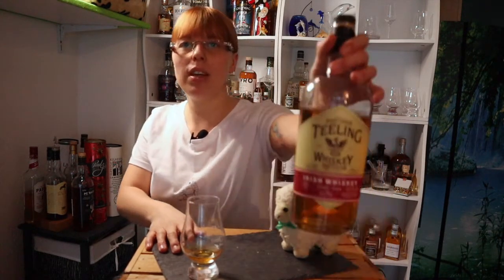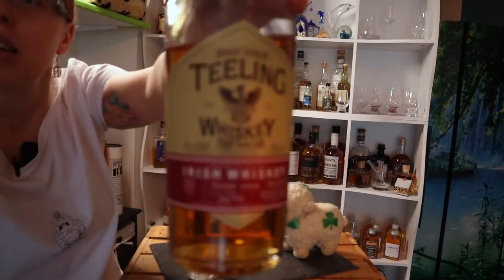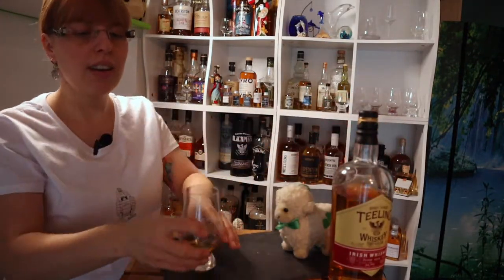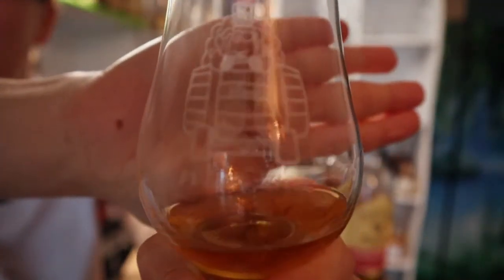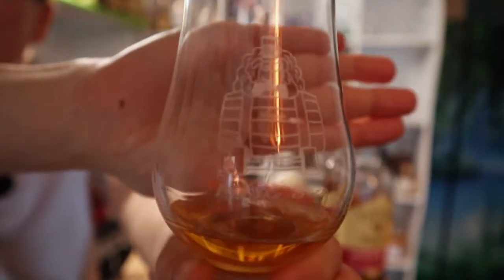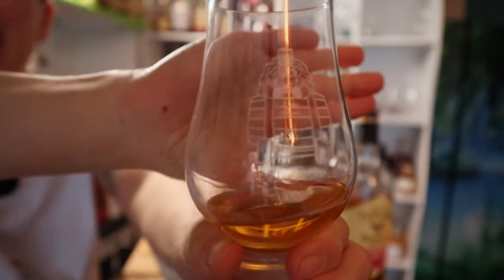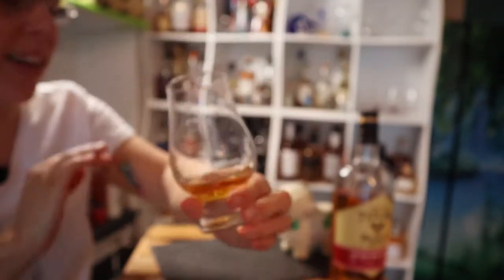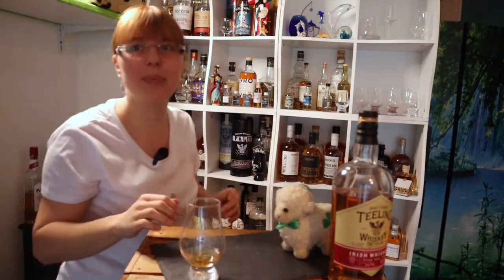Teeling Pinot Noir (German exclusive ) Whiskey Review in English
Today we have the second last Teeling from our "Core" Range series :)
This is German-exclusive.
Do you know it and if so, what do you say about it?

Chapters:

0:00 Intro & Introduction
0:43 Facts Whisky

Notes:
1:46 👃🏼Scent:
Very fruity - with dark cherries and pickled raisins, but also tannins and earthy tones combined with hibiscus notes.

2:19 👄Taste:
Nice and smooth, dark fruits like currants, strawberries and raspberries, but also the cherries again, spicy, and a tannin note here too.

2:54 🥅Finish:
Medium, spicy oak, earthy and fruity.

3:18 Conclusion
4:33 Outro

(German and English)

The video describes only my personal opinion and taste and is an independent review.
The whisky is bought by myself and it is just for fun. Therefore unpaid advertising since brand mention.

Please drink alcohol consciously and only if you are of legal age in your country.
And don't drink and drive.